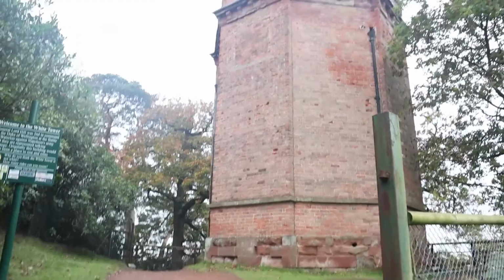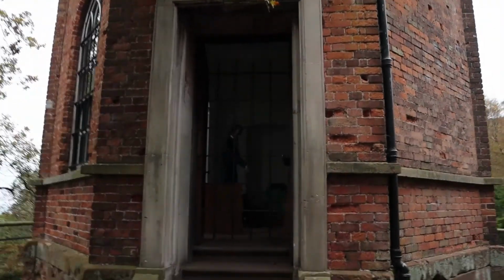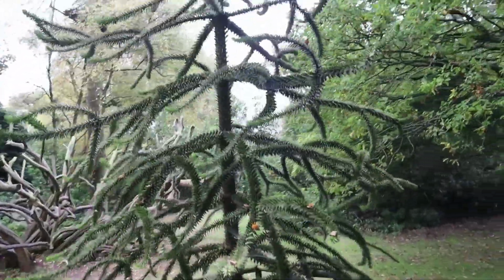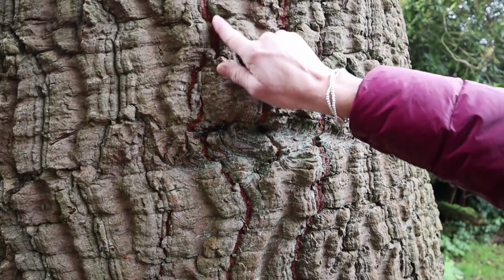Hawkstone Follies adults being children again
Shropshire parks are a wonderful escape from Covid news. Both Gordon and Janice Allison get out for fresh air and go on a Troll Hunt. Can you count how many we find? The Follies have a wide range of things to look at as well as some hills to get that blood pumping. So get out and enjoy autumn. Filmed and edited by GDOG.